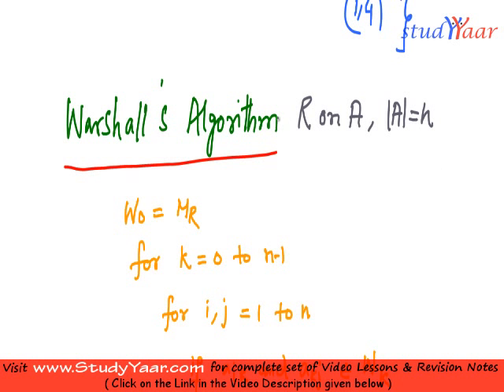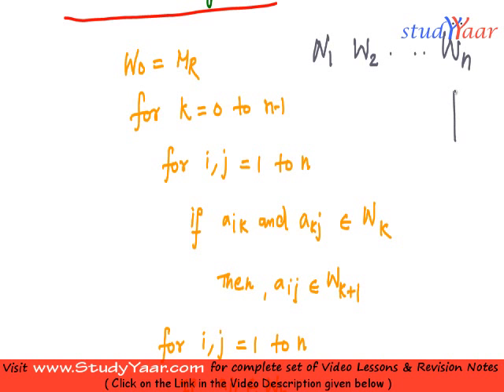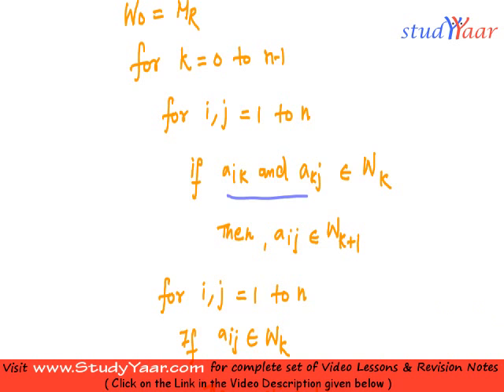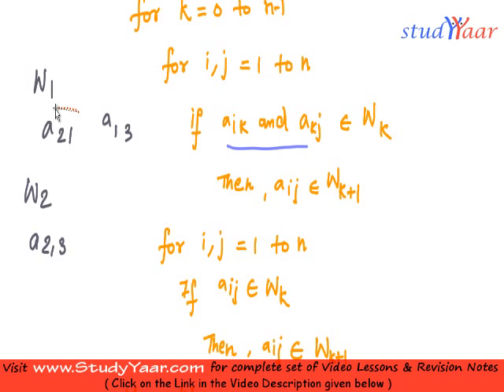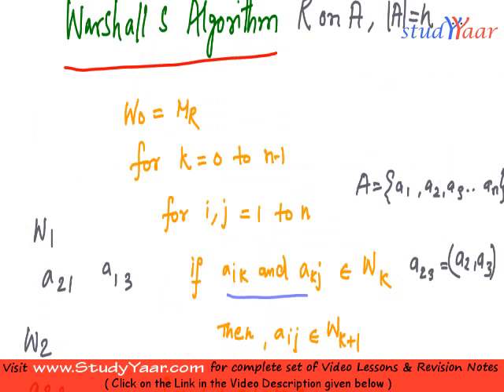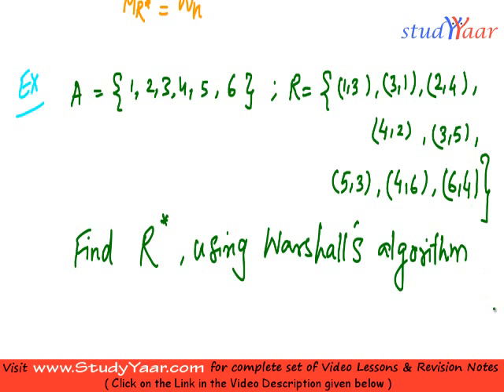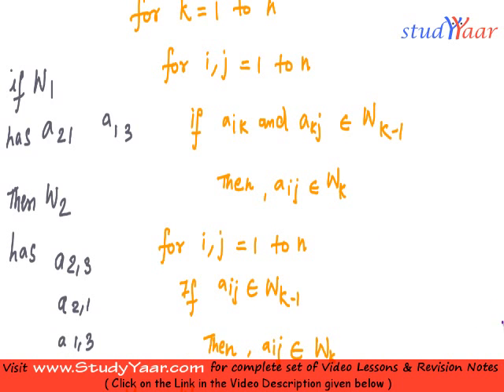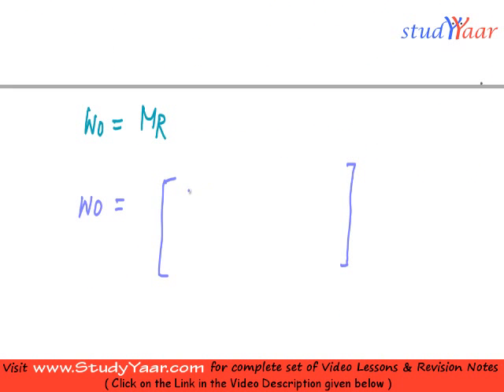Warshall Algorithm, Partial Order, Poset, Hasse Diagram, Chains & Antichains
Warshall Algorithm, Example, Partial Order / Poset, Hasse Diagram, Chains / Antichains, Maximal / Minimal Element